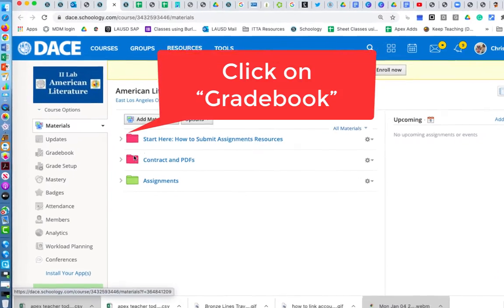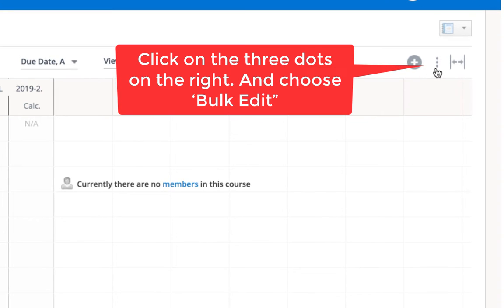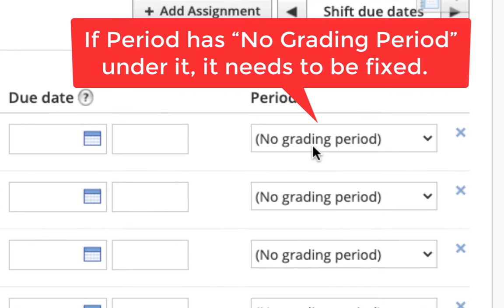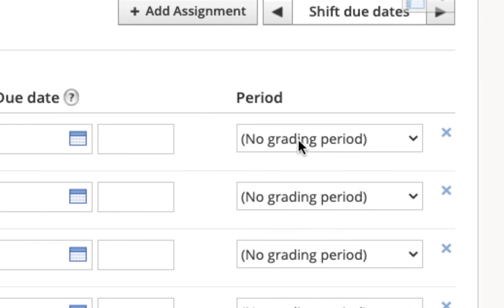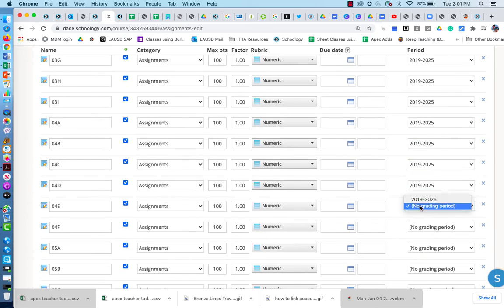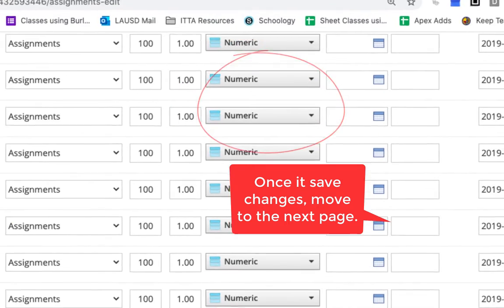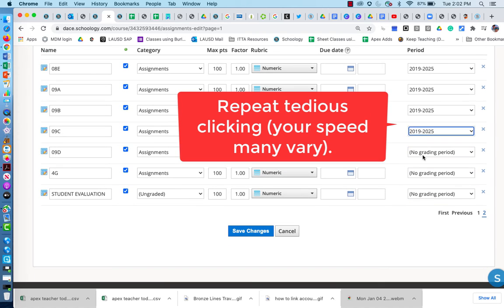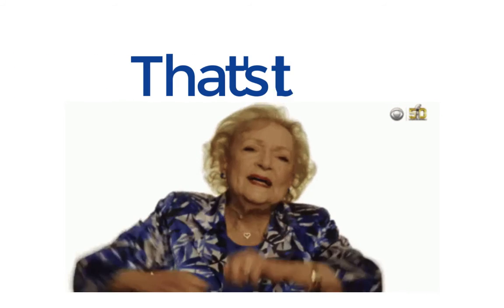How to use bulk edit to fix a gradebook